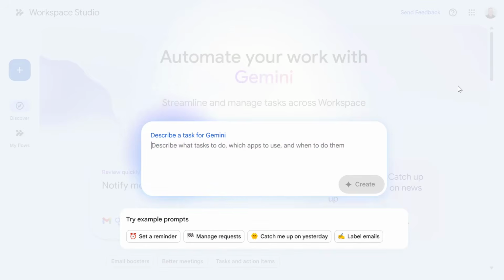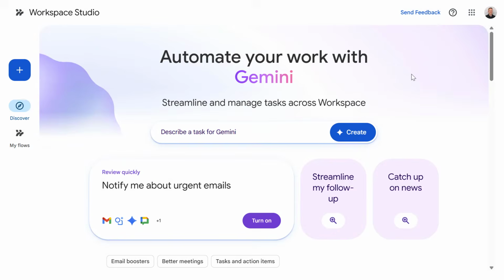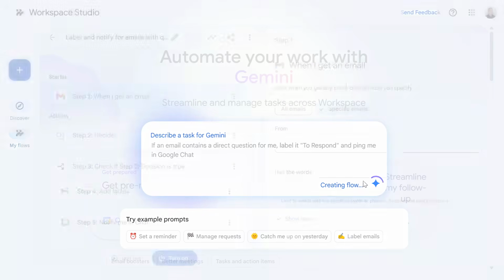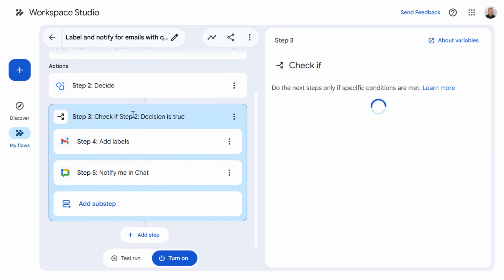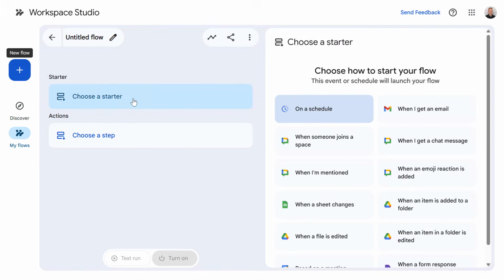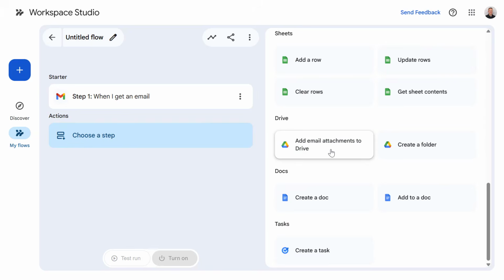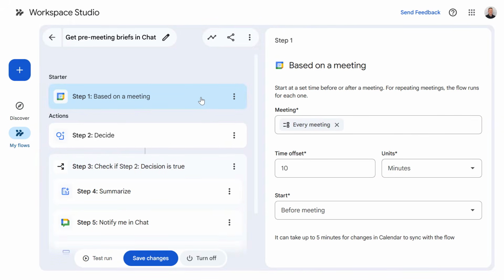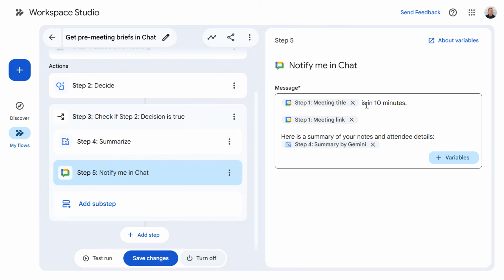Google Workspace Studio Tutorial: How to Automate Your Workflow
In this video, I’m diving deep into Google Workspace Studio, the new no-code automation powerhouse that lets you build custom AI agents. 🤖

I’ll show you exactly how I use it to automate my Gmail triage, organize Drive invoices, and generate Meeting Briefs—all without writing a single line of code. If you want to scale your productivity and stop the "busywork," this is the tool you've been waiting for! 🚀

What you’ll learn: ✅ How to access the Google Workspace Studio dashboard. ✅ Step-by-step setup for 3 "life-saving" automations. ✅ Tips for using Gemini to build logic in plain English.

🕒 Chapters:
0:00 Introduction
0:30What is Google Workspace Studio? 💻
1:30 Example 1: Intelligent Email Triage 📧
3:15 Example 2: Auto-Archiving Invoices to Drive 📂
4:40 Example 3: The AI Meeting Prep Agent 🗓️
6:15 Start Your First Flow! ✨